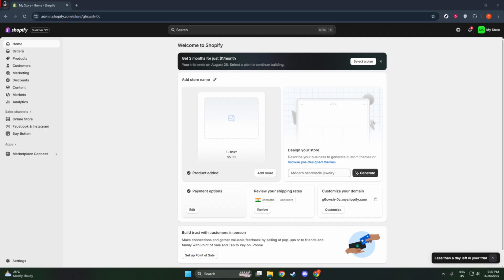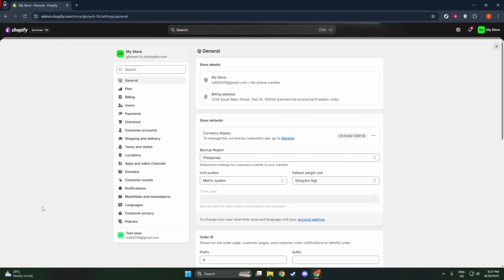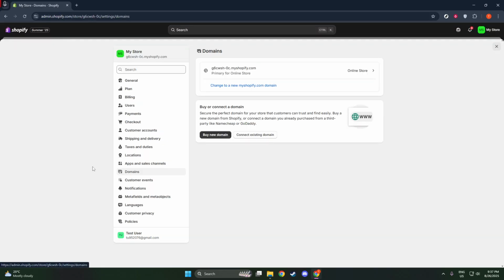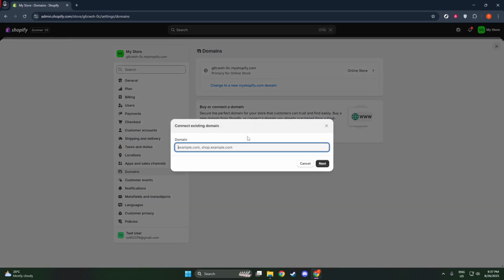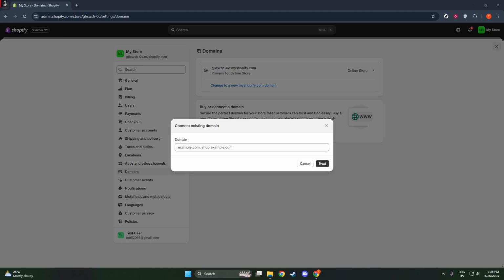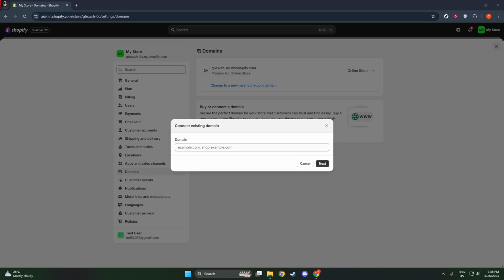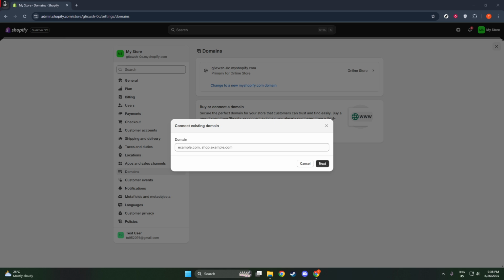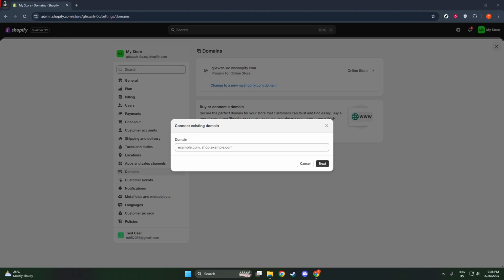How to Integrate Shopify with GoDaddy [2026 Full Guide]